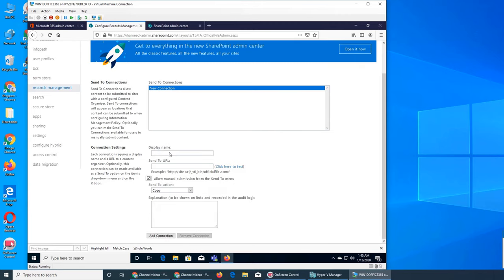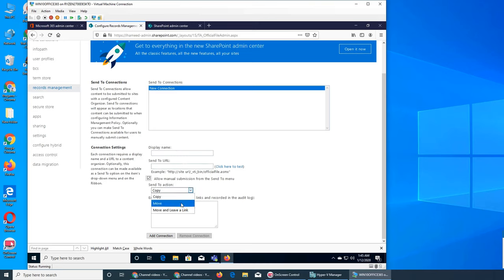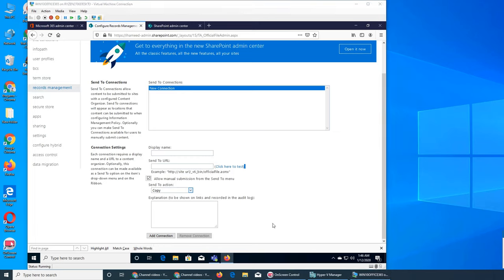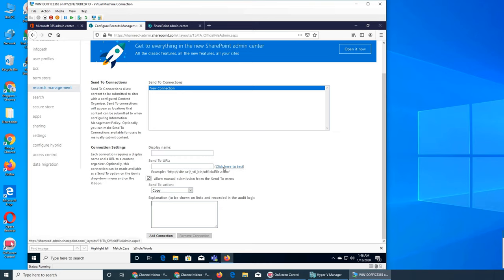OO46 - Record Management in SharePoint | Office 365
in this video we looked record management connections settings